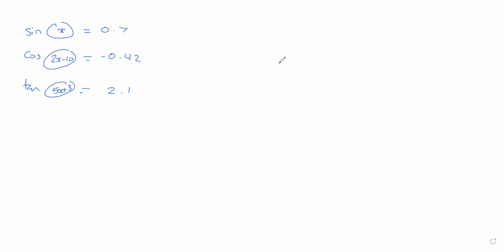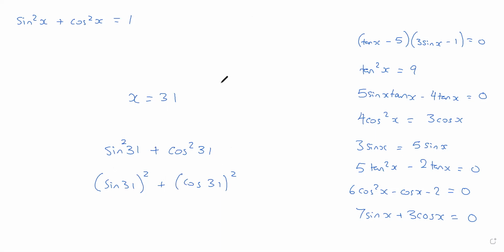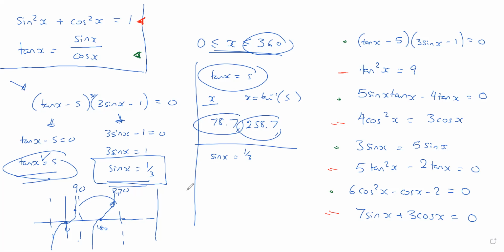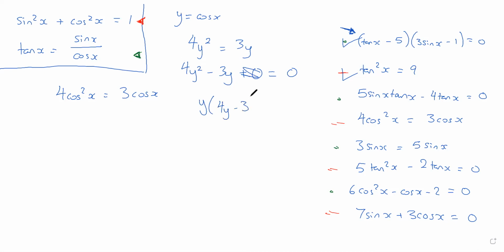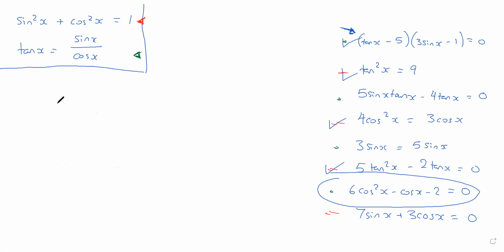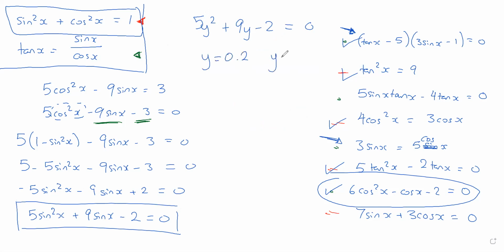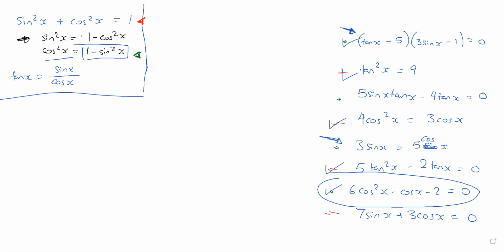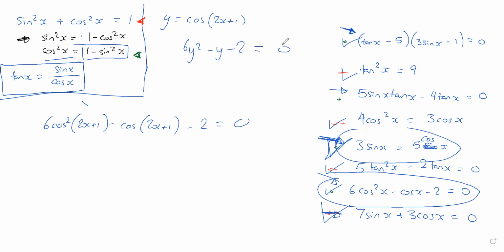AS Level Trigonometry - Part 4